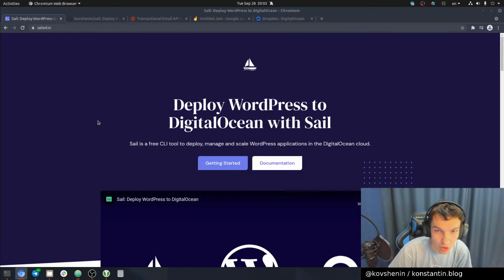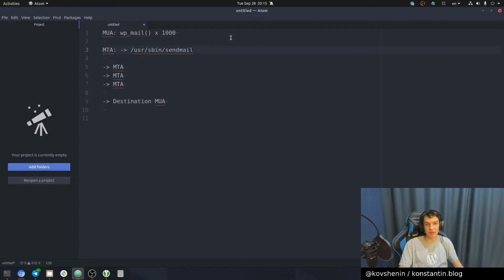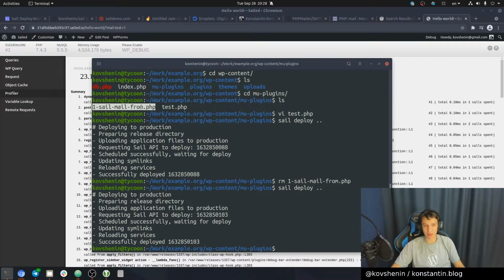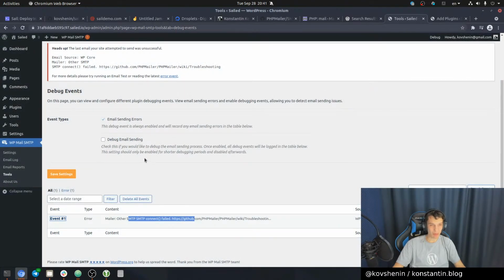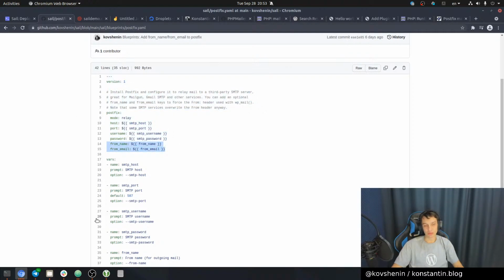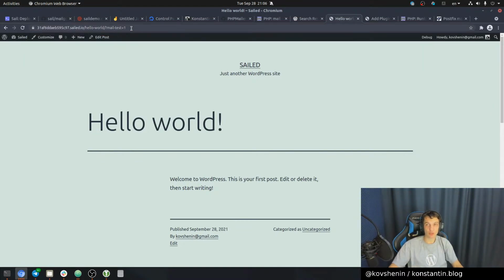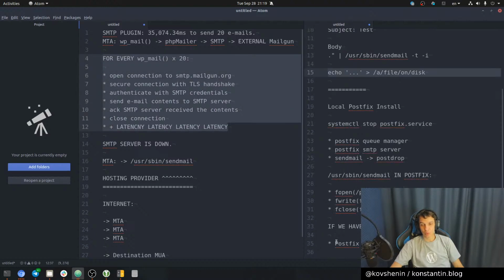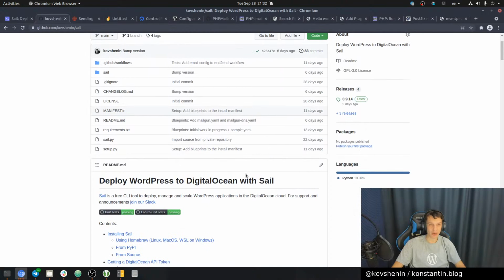Fast and reliable e-mail in WordPress with Sail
In this stream we'll look at wp_mail(), SMTP, Postfix and a lot of other cool things related to e-mail in WordPress.